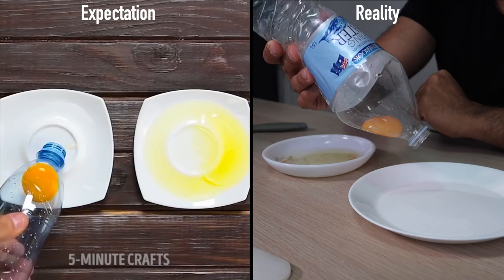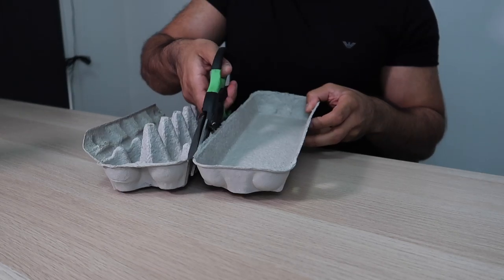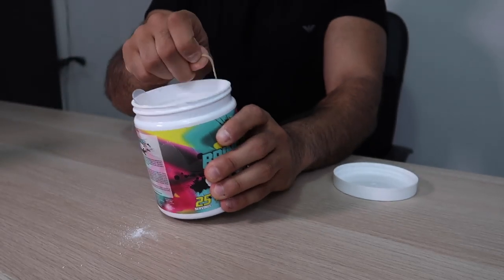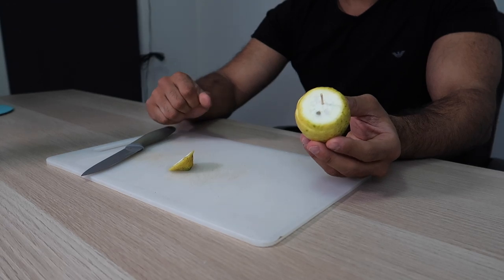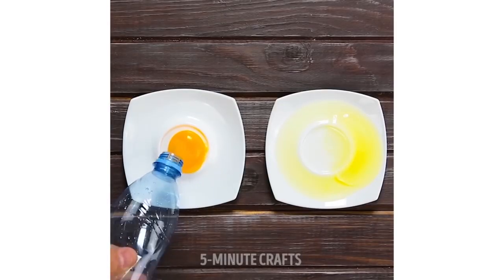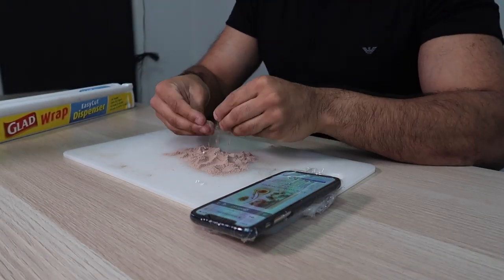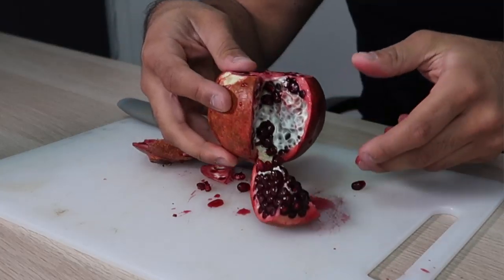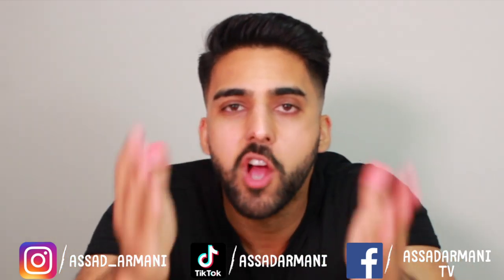TESTING OUT VIRAL FOOD HACKS BY 5-MINUTE CRAFTS - ACTUALLY WORKS!?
Testing out a bunch of VIRAL FOOD HACKS by 5-minute crafts, which actually ended up working! Some did not go down so well though.. HAHA MUST WATCH! And enjoy a bit of ASMR toward the end of the video!